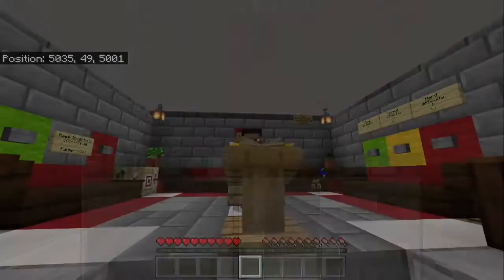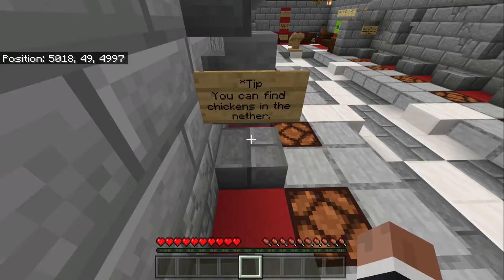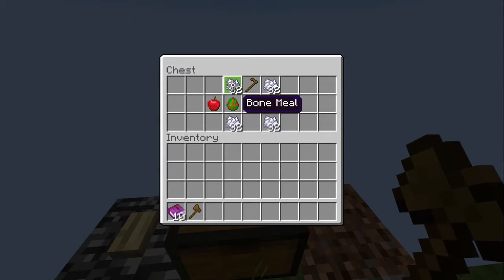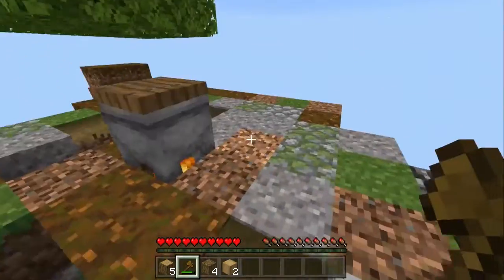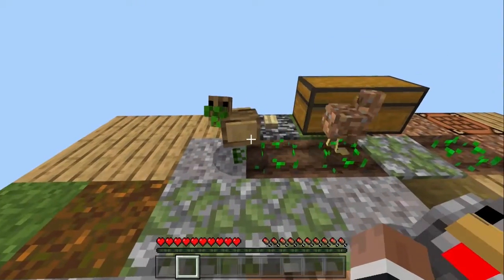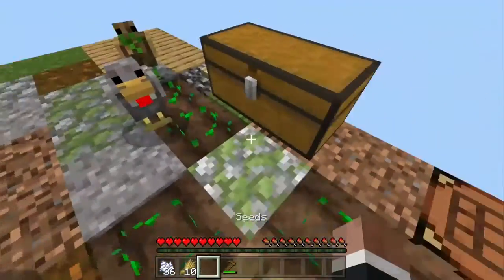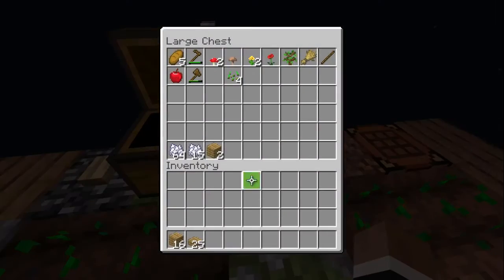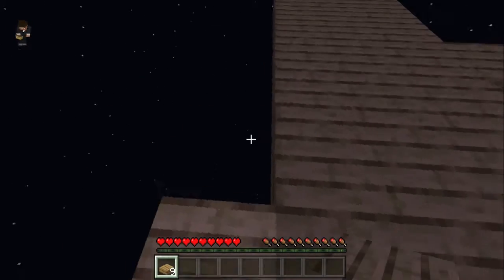Chicken Block Episode 1 Dirt Pooper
If you would like you can find my other videos with the following link

If you want to see more of me you can follow my other social media accounts
- fire_memes421
- tykarpyk25
- tolson740
Twitch Tv